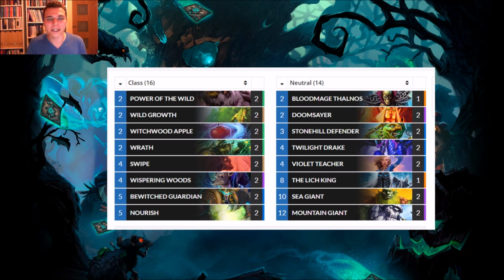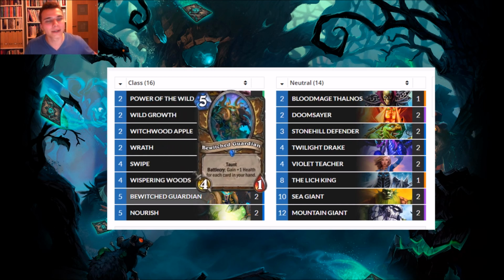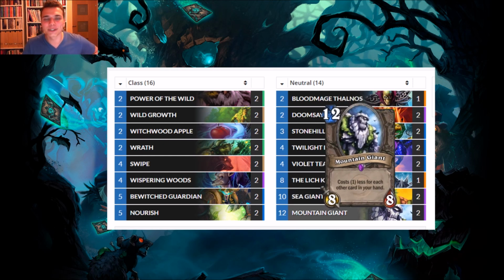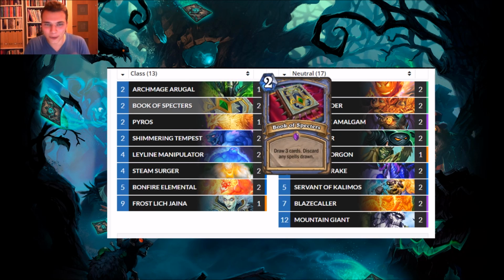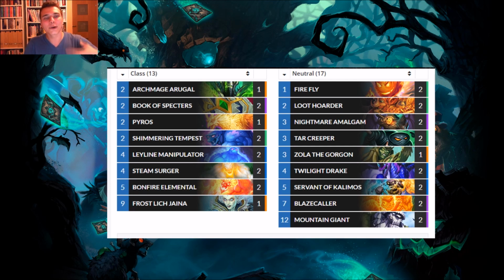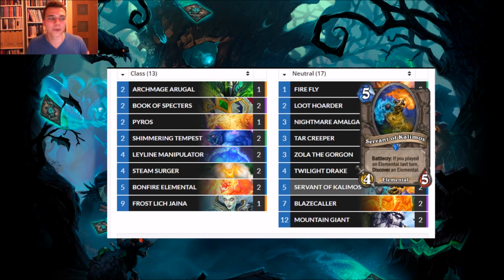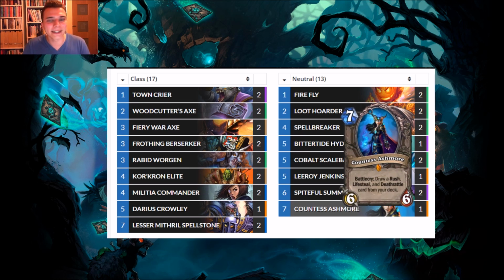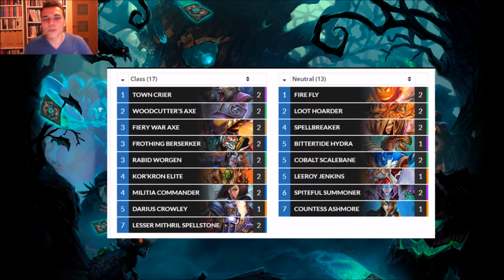Hand Druid | Mage Without Spells | Rush Warrior | Witchwood Meta | New Witchwood Decks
► Hand Druid: AAECAZICAu0Fws4CDkBfigHTAfcDxAbhB4UIjQjkCJvCArfuAtfvAsHzAgA=

► Mage: AAECAf0EBMrBApvTAsPqAsz0Ag37AeEHjQjCwQLrwgLCwwLKwwLHxwLIxwLN6wLO7wLO8gLeggMA

► Rush Warrior: AAECAQcErwSvwgLN7wKb8AINHPsBkQOOBfIF68ICyssCz+MC1+sCuuwCnfACl/MC0fUCAA==

► Schedule:
~Everyday at 10 pm CET - New Hearthstone Video!
~From time to time - Bonus Videos!